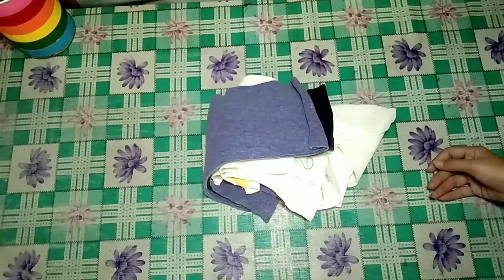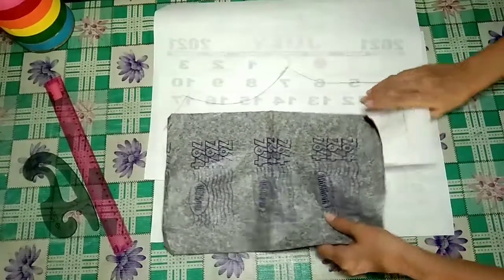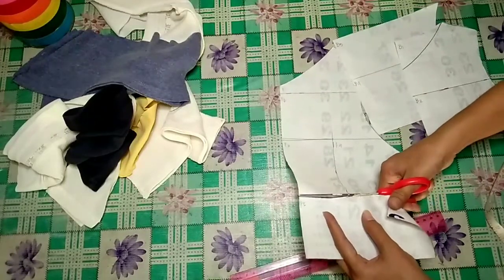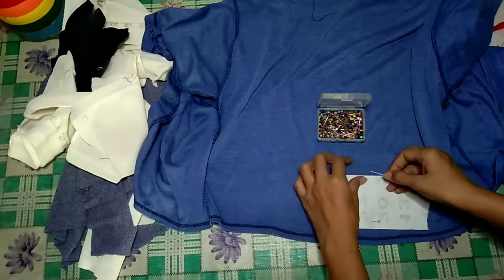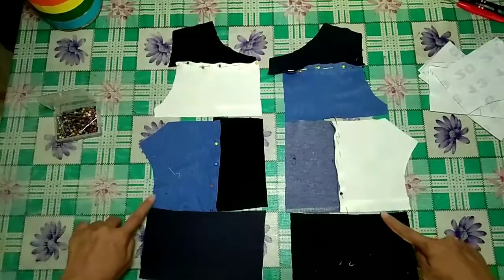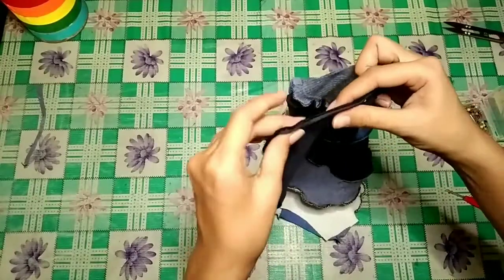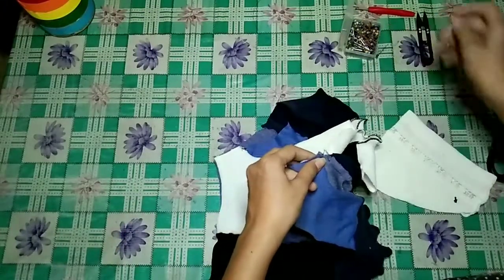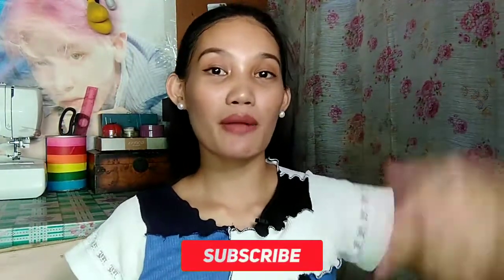DIY| PATCHWORK TOP from leftover fabrics| Chrislou Alba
DIY PATCHWORK TOP made from leftover fabrics I recovered from my old cabinet. If you guys have some stretchy fabrics you can turn it to a brand-new clothes!

love,
Chrislou Alba

Machine used:
Jaguar Am-208